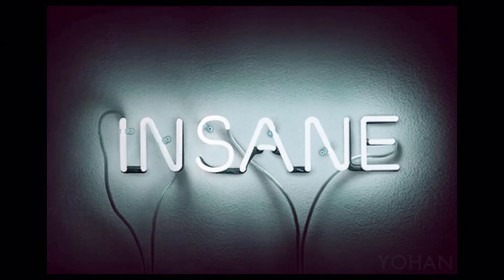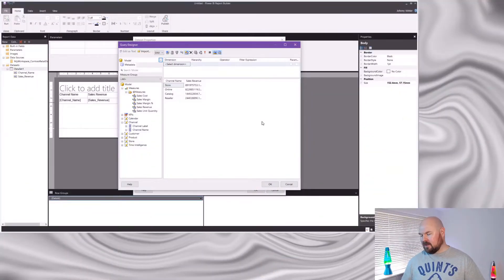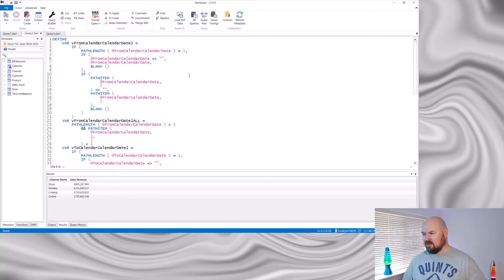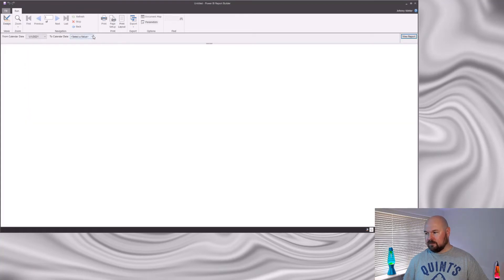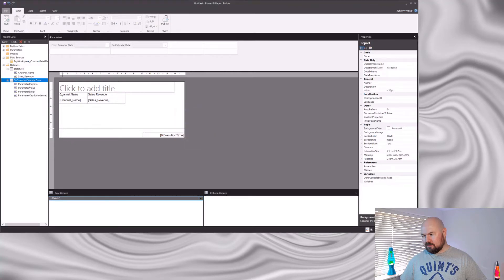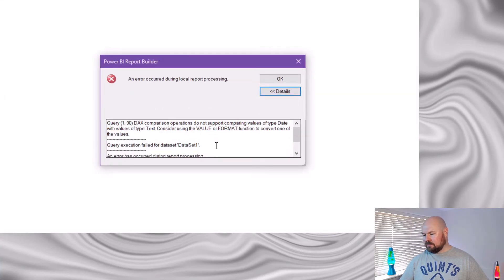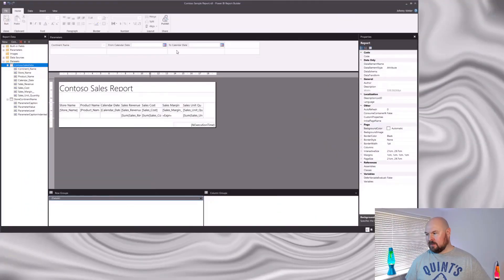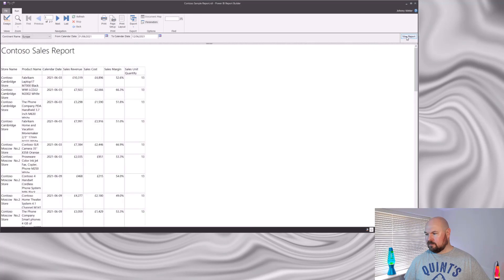Power BI Paginated Reports GOTCHAS! - Part 6 - Date Parameters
Part six of the Paginated Reports 'GOTCHAS' series where Johnny shows some of the odd behaviour you might encounter when you use date parameters in your report

Chapters:
0:00 Intro
0:40 Strange data parameters
1:51 Examining the DAX
5:55 Create date picker parameters
8:34 Map parameters to query
9:55 Alternative approach using custom DAX